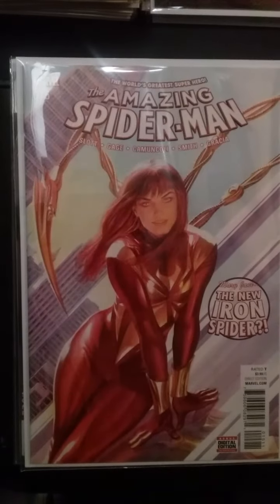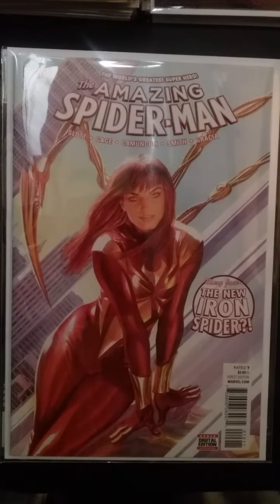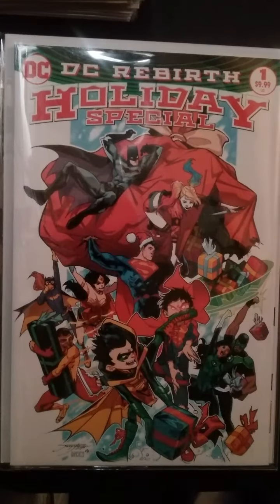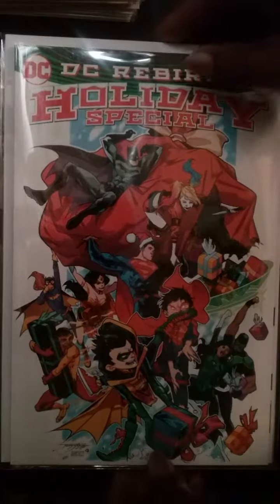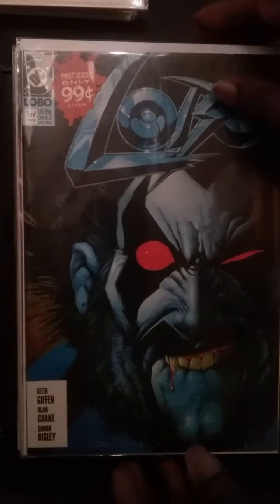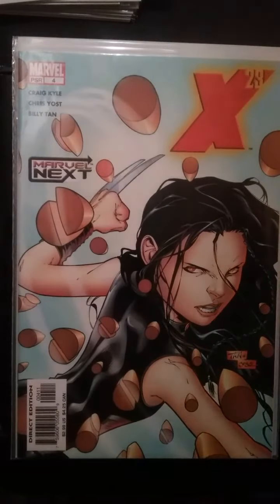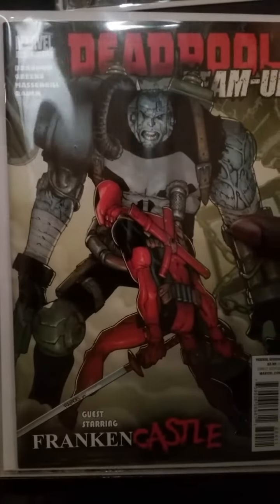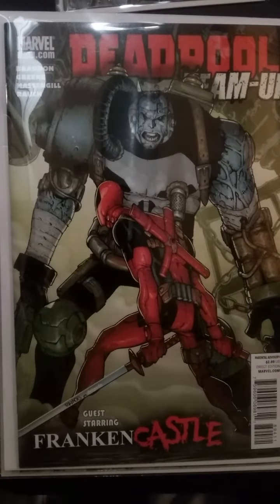LONG TERM INVESTORS & OTHER GOODIES